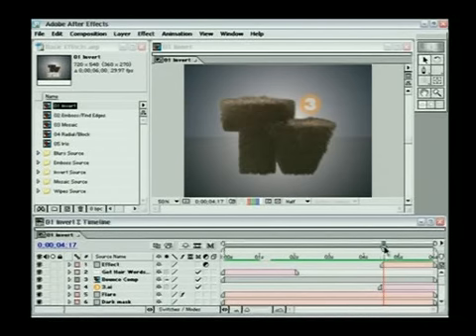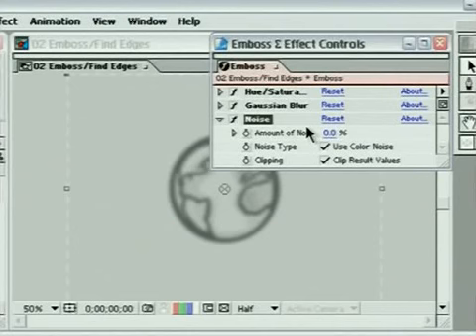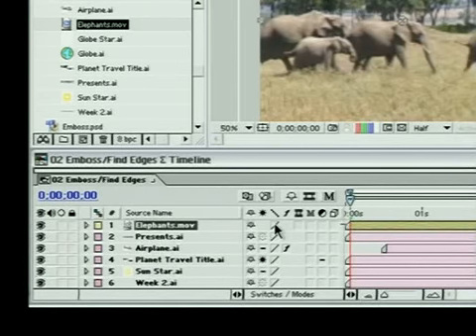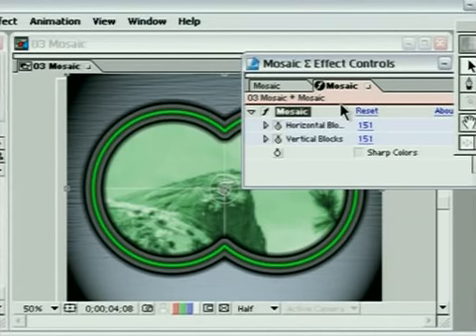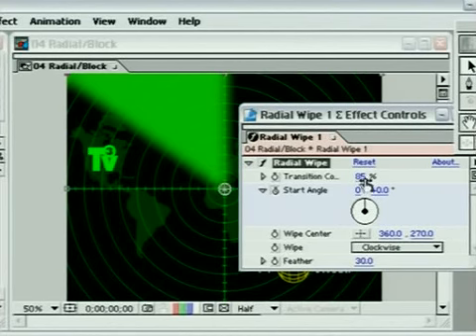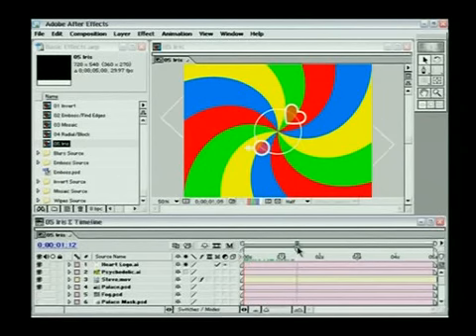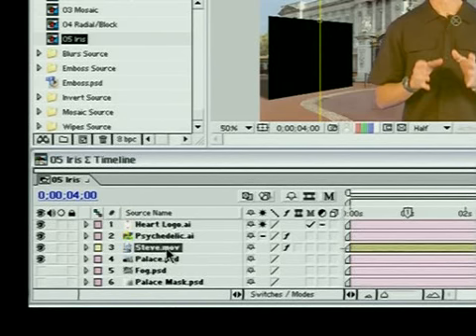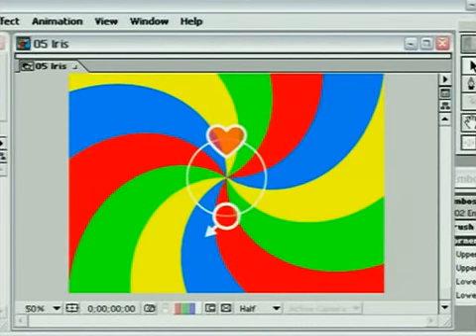تعليم افتر افكت احترافي - توتال تريننج - الاسطوانه الرابعة - الدرس الثاني